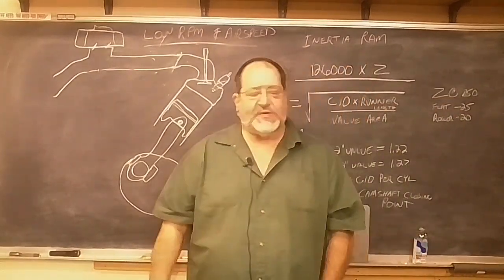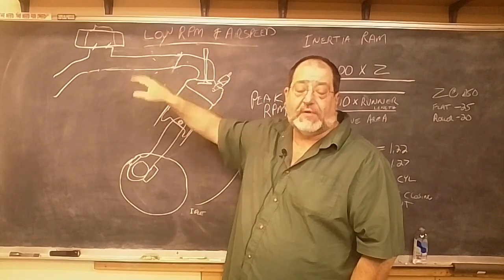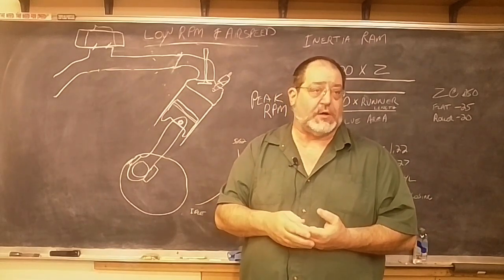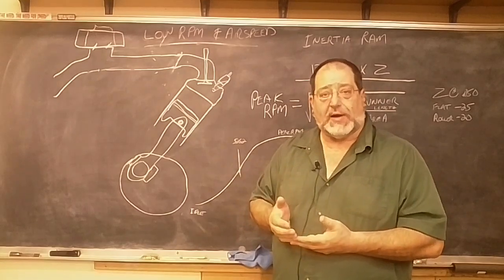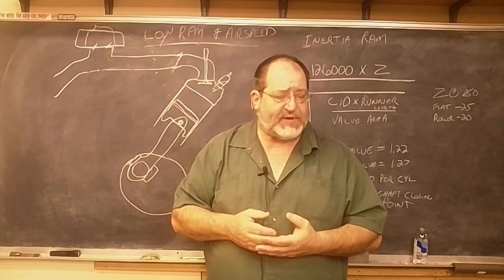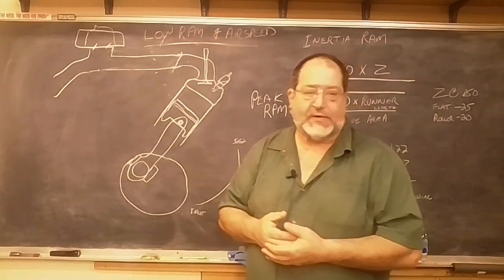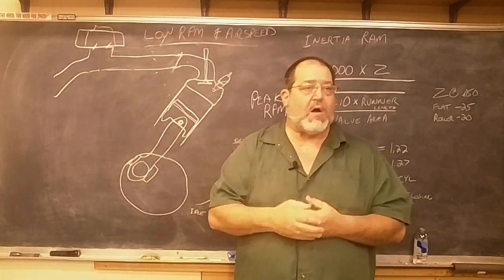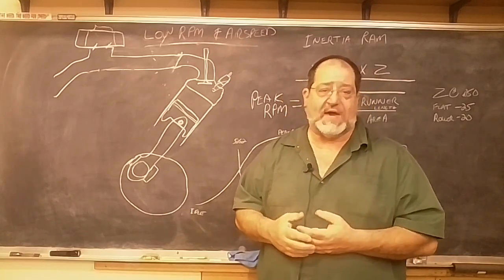Low RPM and Airspeed .... chalkboard talks